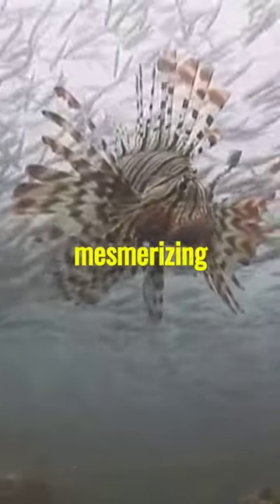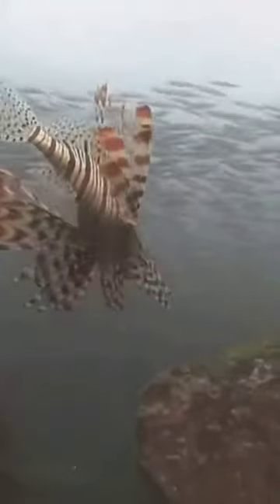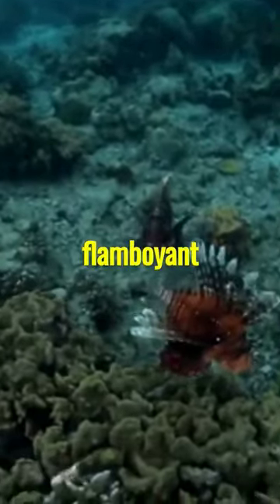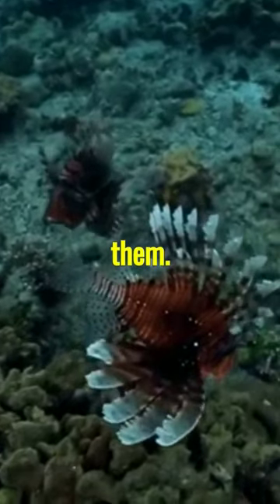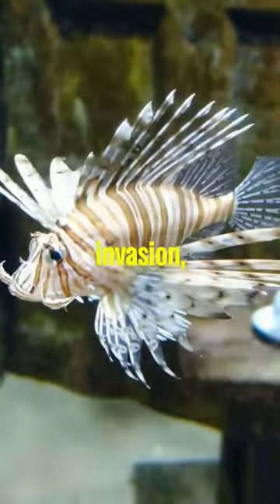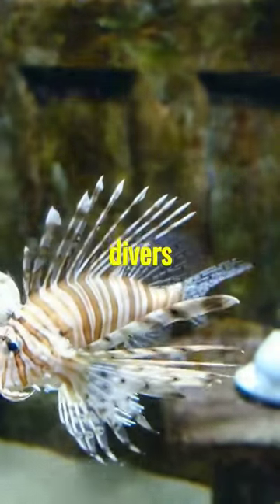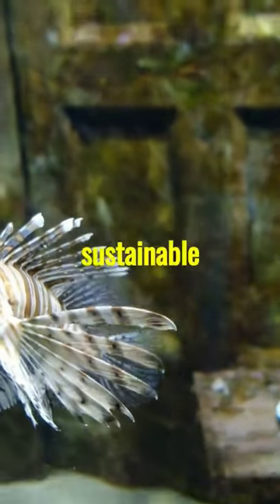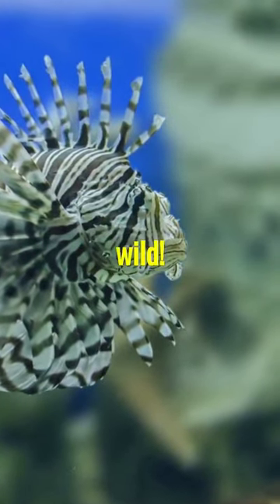Lionfish 😍 The Invasive Beauty